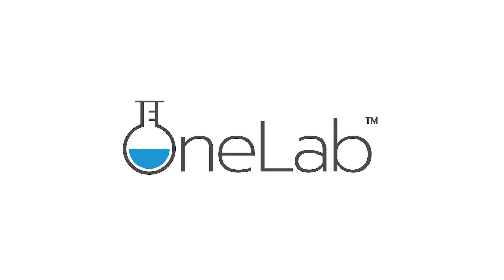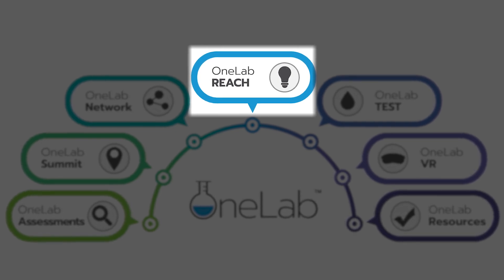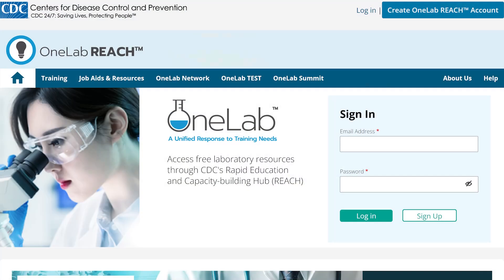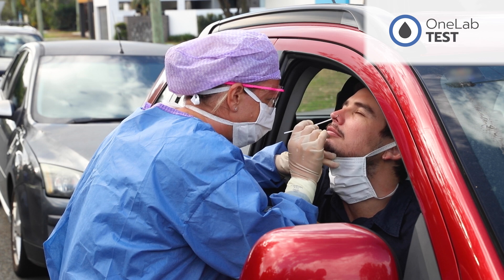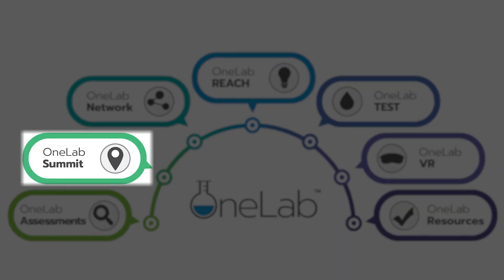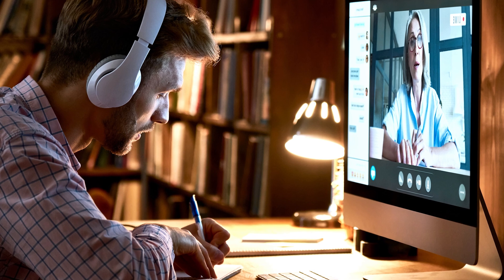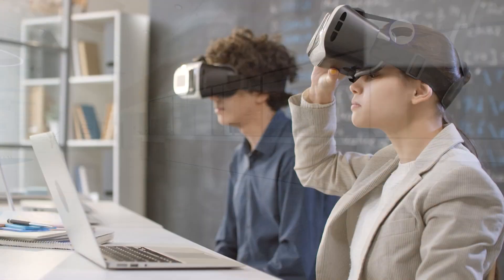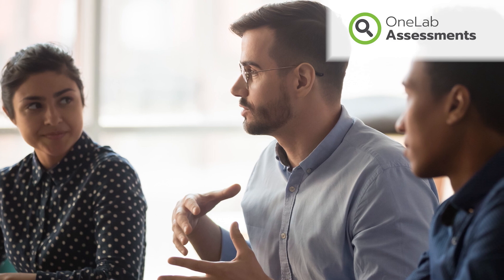OneLab Promotional Video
The CDC OneLabTM initiative bridges, trains, and sustains a network of clinical and public health laboratory professionals and testers to support rapid, large-scale responses to public health emergencies. OneLab aims to build capacity and establish a sustainable learning community that equips the laboratory workforce and testing community with the essential tools and resources to improve public health and patient outcomes. Learn more about OneLab including the seven elements of the initiative and the free resources available.